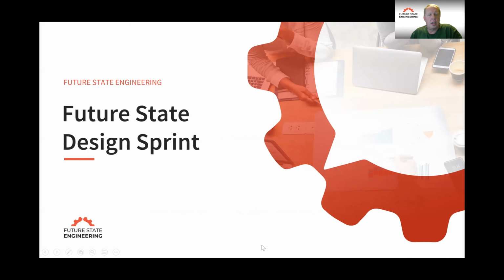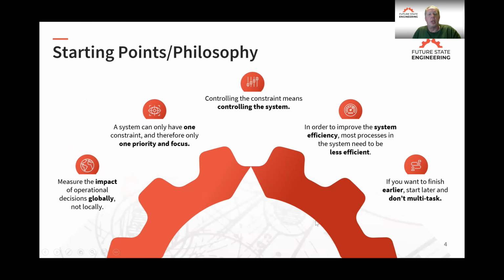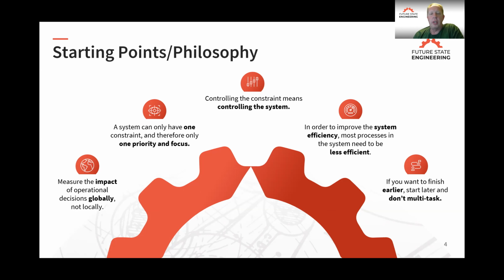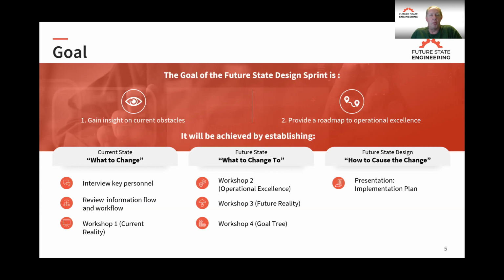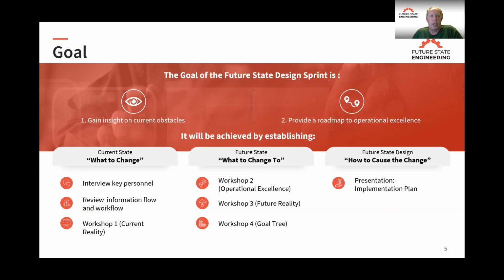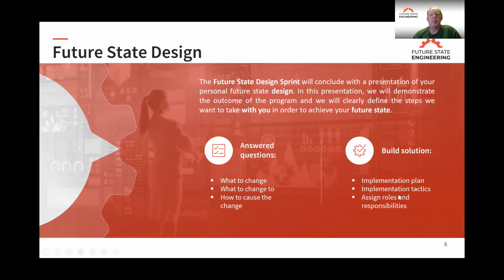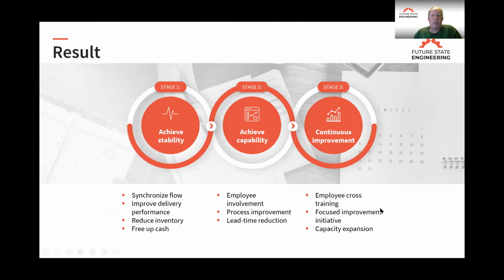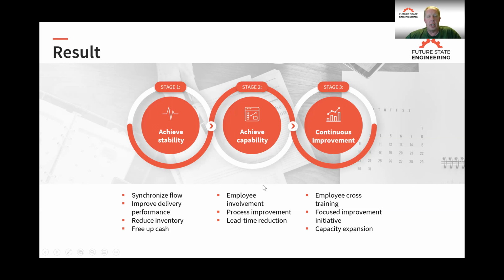Future State Design Sprint video presentation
We Have Created A Program To Help You 1.) Discover Areas Of Improvement In Your Business And 2.) Build Systems That Create A Better Organization

Talk to us to see if you are a match for our personalized and all-encompassing program called the Design Sprint. Schedule A Free Design Sprint Discovery Call Here: